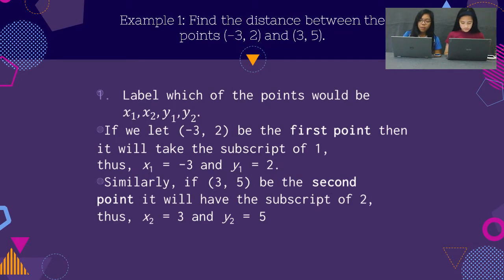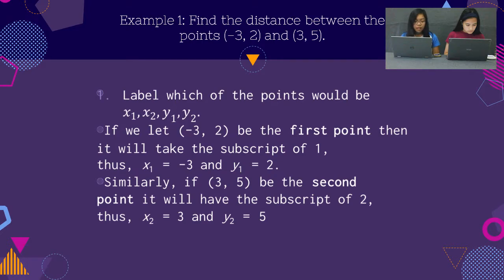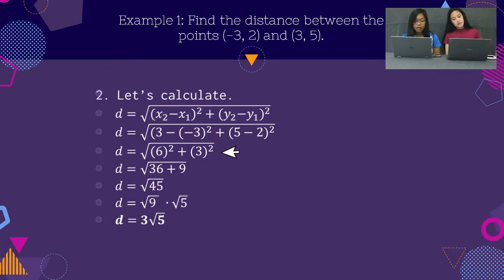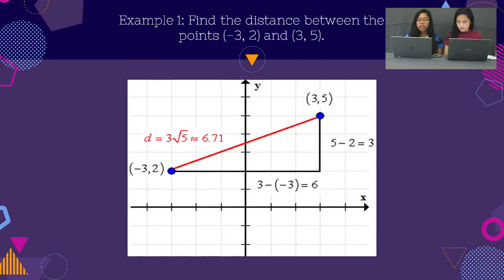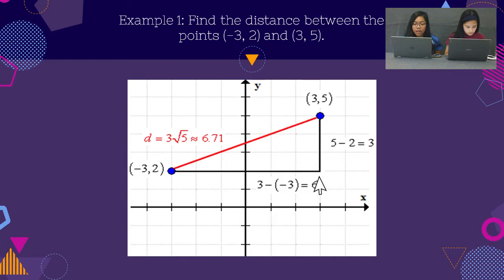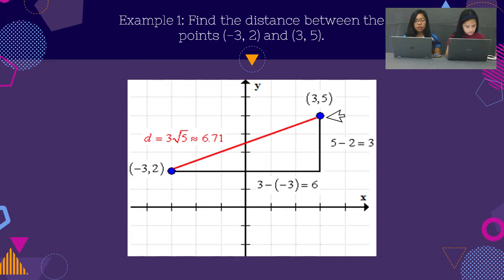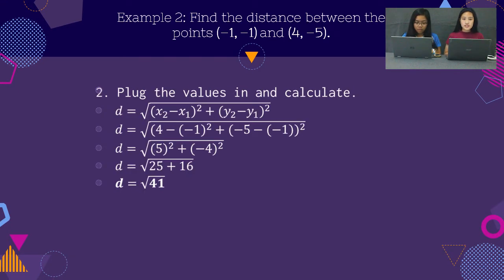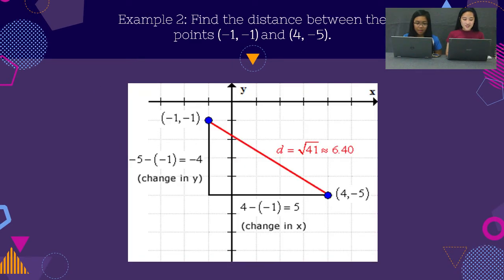Distance Formula Tutorial by Jizeth Ibarra & Erla Masangkay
In this video, students Ibarra and Masangkay of 10A discuss the distance formula. This tutorial includes the explanation of the formula, and some examples.

The video was edited by Erla Masangkay, and the script was written by Jizeth Ibarra.